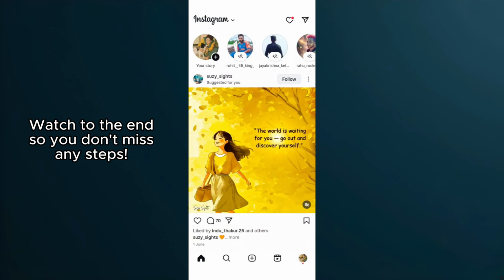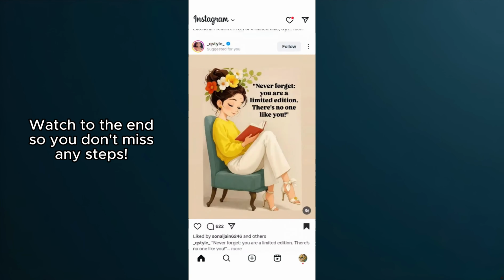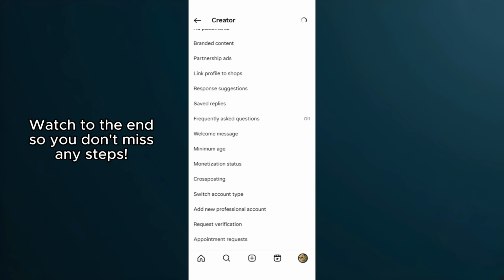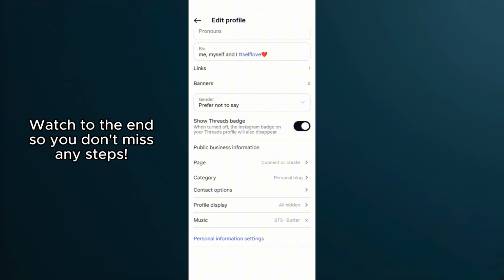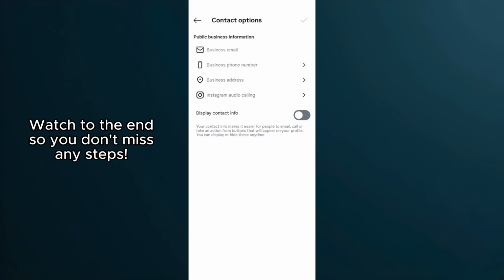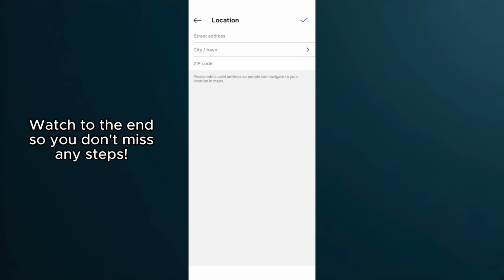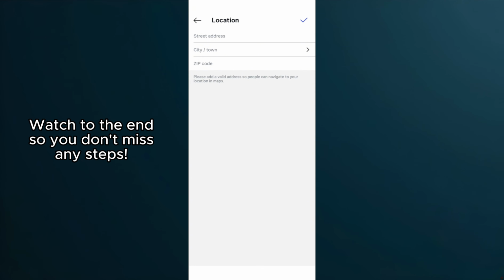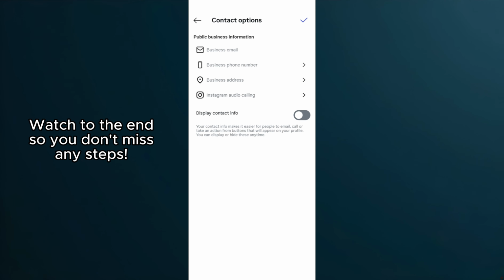How To Add Business Location On Instagram 2026 - Full Guide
Learn How To Add Business Location On Instagram in this video.

In This Video, We'll Show You 👇
Instagram Business Location
Add Location Instagram Business
Instagram Business Location Guide